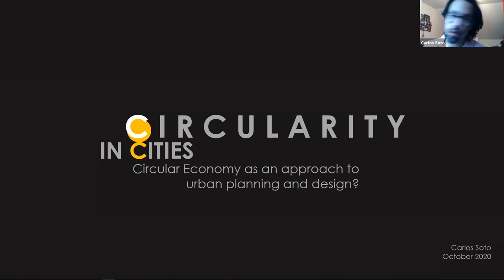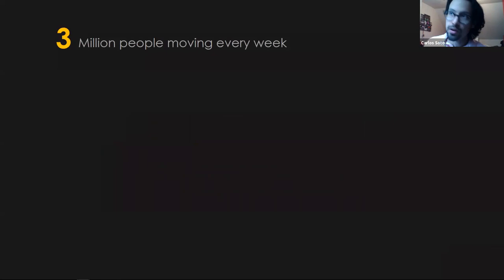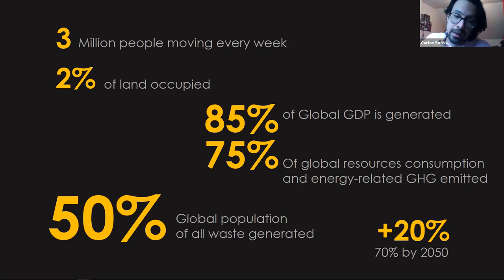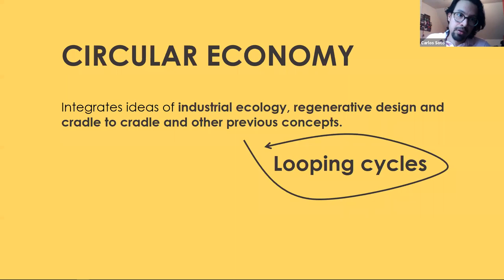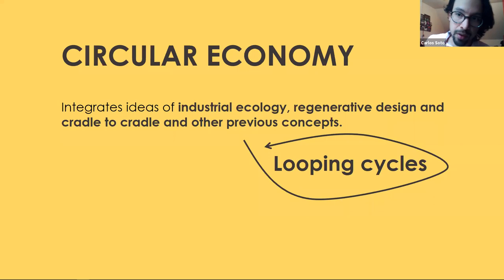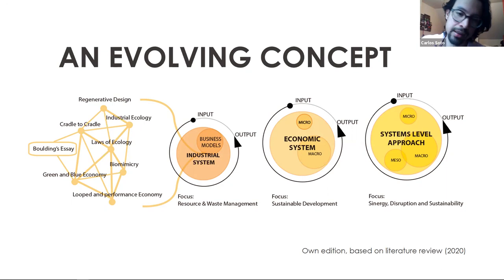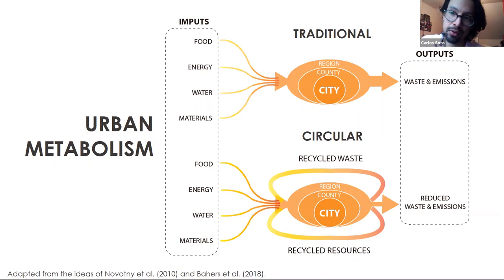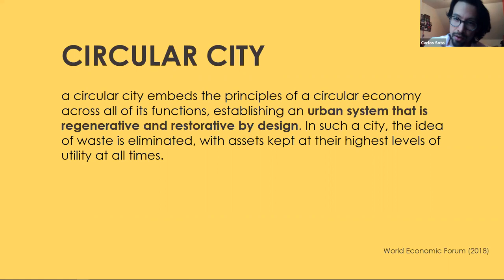Circularity in cities: circular economy as an approach to urban planning and design.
AoU Coffee Break, Scotland
Speaker: Carlos Soto, Young Urbanist

With thanks to everyone who has spoken at our Coffee Breaks, as well as our members who have acted as Chair.

Recorded online at the AoU’s Coffee Break, Scotland.

Shared with AoU members to begin a dialogue responding to thoughts raised in the presentation, and to share with those of you unable to attend.

Not a member?  Find more information on The Academy of Urbanism, and information on joining,